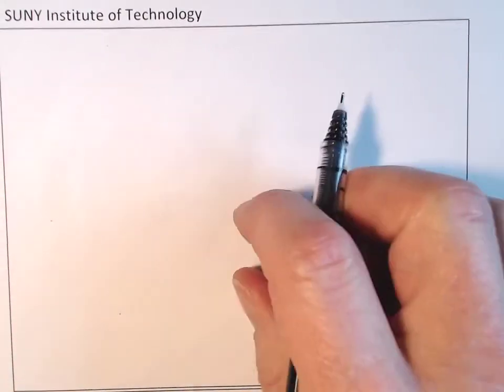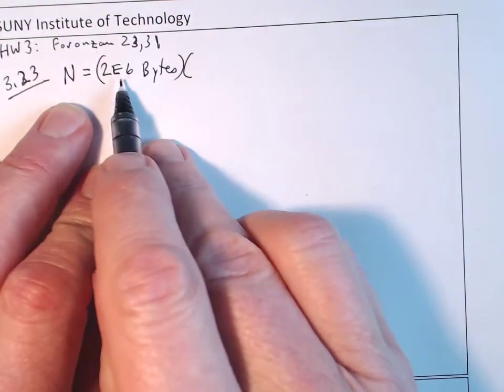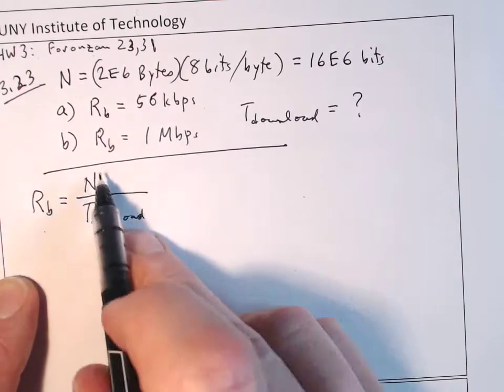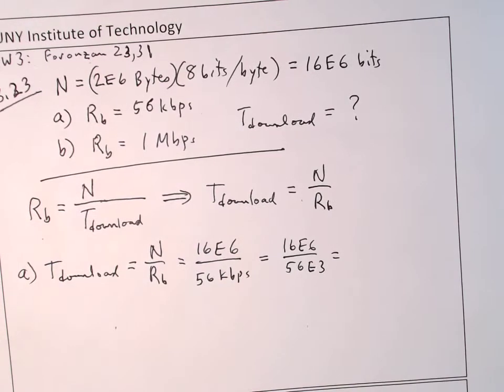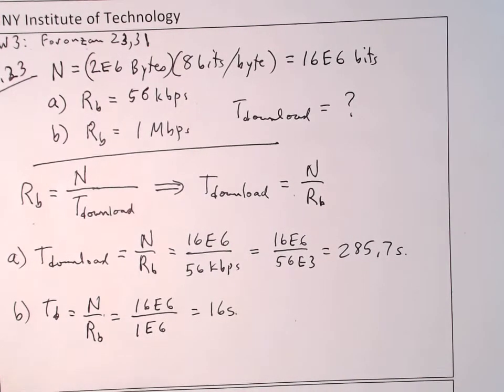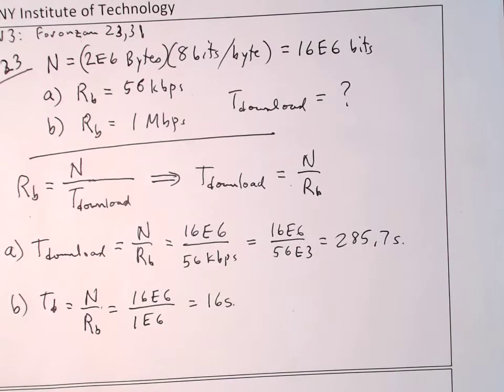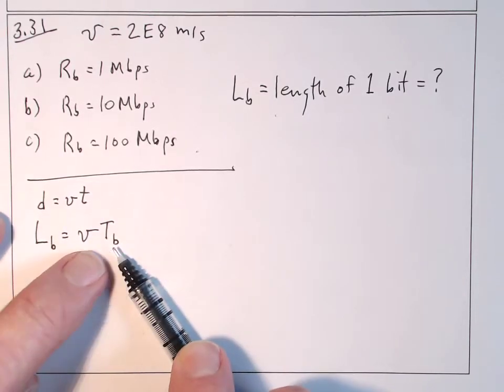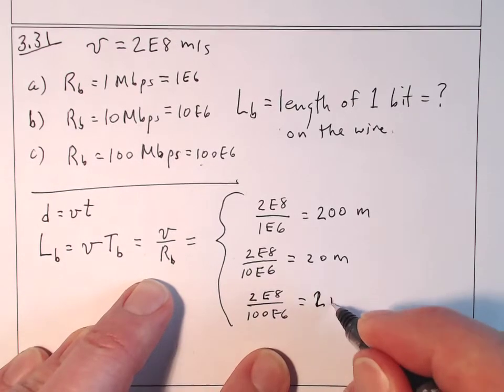Forouzan5th Ch3 Probs23,31